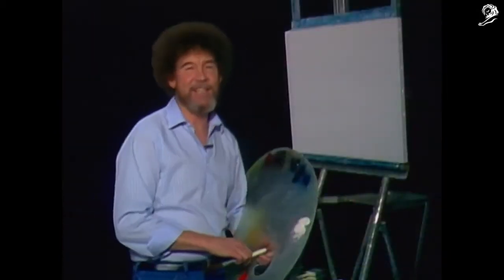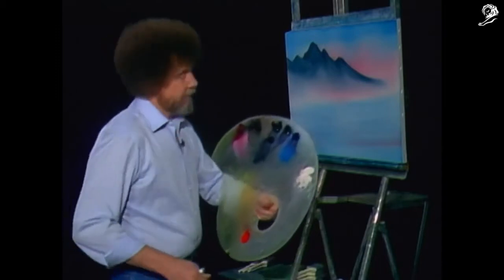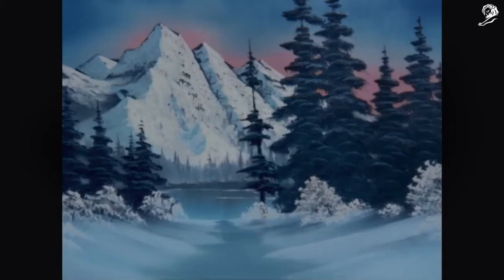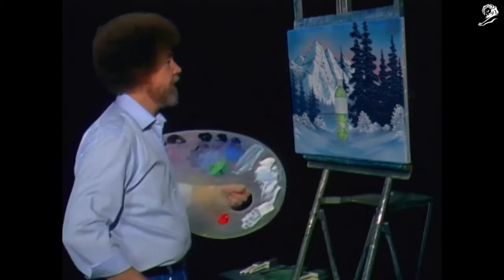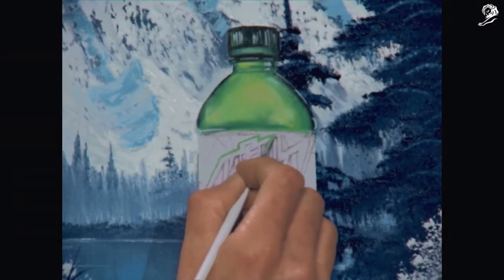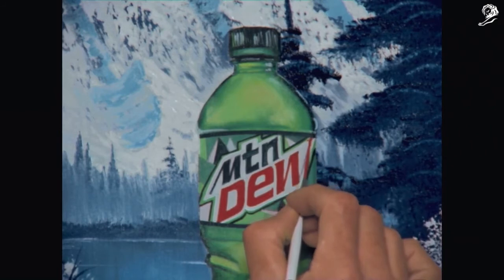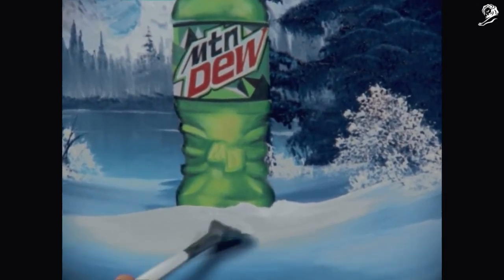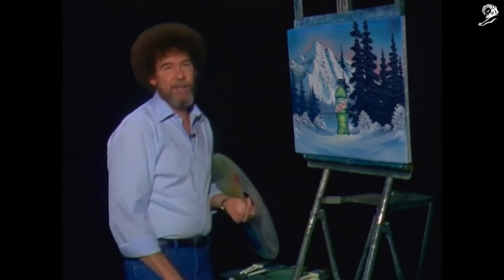Mountain Dew: Bob Ross (Cannes Advertising Festival 2021 Film) (Bronze Lion)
2021 was a strong year at Cannes with several very strong campaigns vying for the top awards. Even the bronze lions in film were very strong at this festival, which isn't always the case.

This is excellent. A brilliant use of deep fake technology and edited beautifully)

Go to our 2021 Cannes playlist to see all of the winners, or visit our website at the top of the description to read our analysis of the very best pieces of work from this year.

Our eBook, the Ad School Buddy, profiles all the undergraduate, graduate, portfolio schools as well as the short courses and incubators that will give you the skills you need to join an advertising creative department.

Budding is all about helping Junior Creatives improve their skills, navigate the pitfalls inside creative departments, and have a sensational career in the advertising industry.